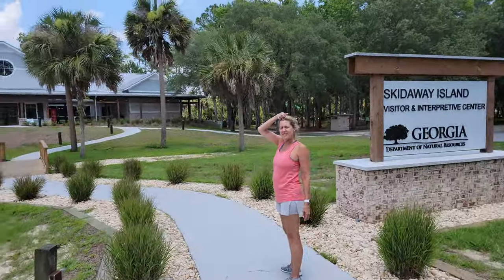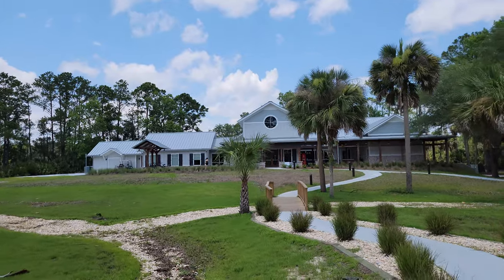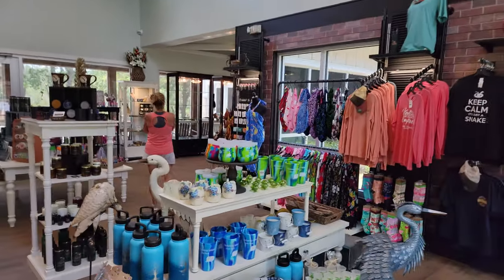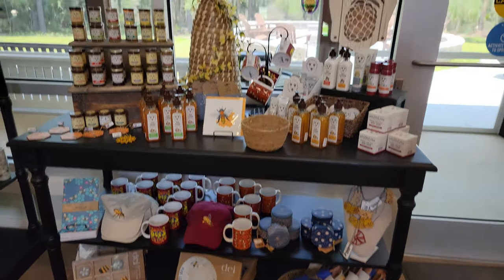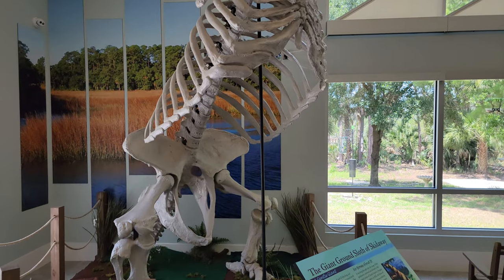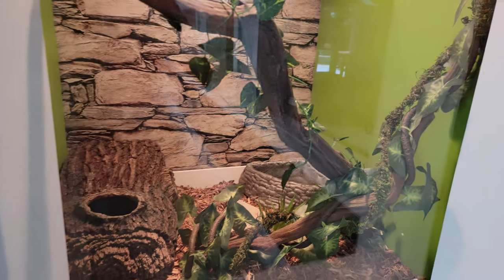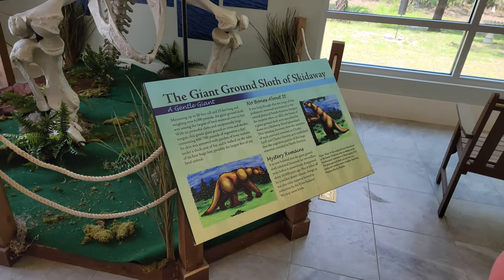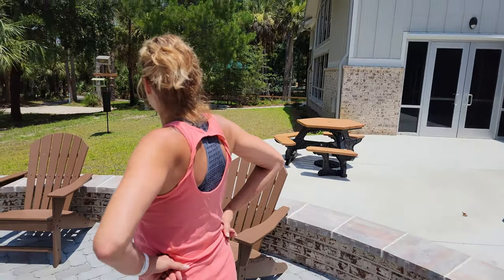Wormsloe Historic Site and Skidaway Island's New Visitors center! 1 or 2 videos.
Have you wondered what the new Visitor Center in Wormsloe might look like? Right now it is just a big ugly parking lot/construction site, but watch the video and see what it could be! Most people do not know the State opened a new Visitors Center on Skidaway Island last February similar to what we are getting at Wormsloe! So Lisa and I went on a field trip to check it out! Keep watching and you'll get a tour of the NEW Visitor Center at Skidaway Island State Park. You will see it completed. It is a beautiful building with a great visitors center, gift shop, and a classroom area for kids on field trips, like a learning center! The Wormsloe’s building will be different, but this will give you an idea of what it might look like. This is the 1st of 2 videos we did about the Wormsloe project. Not for or against or trying to change anyone’s mind because it is coming ready or not. I really just wanted to give people a better understanding of what’s going on, show off the new building, and keep the Wormsloe project in perspective. 2 things I learned about Wormsloe doing this project is that it is the 2nd busiest State Park in Georgia with around 120k visitors last year and how massive Wormsloe is! 1000 acres! It is bigger than the Isle Of Hope! Negative is ok but ugly will be deleted!